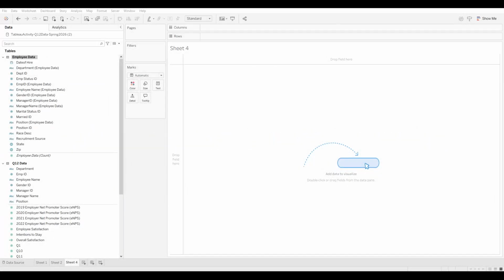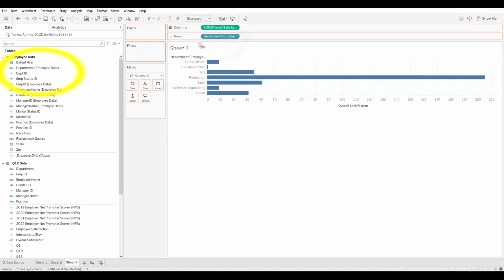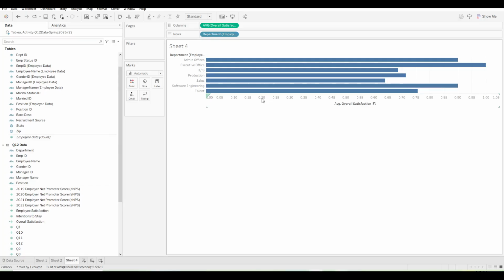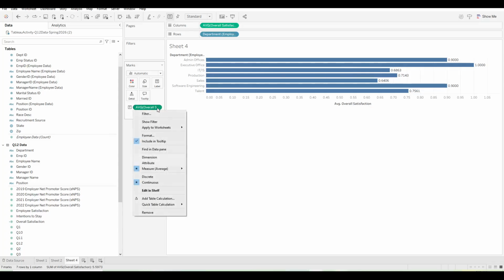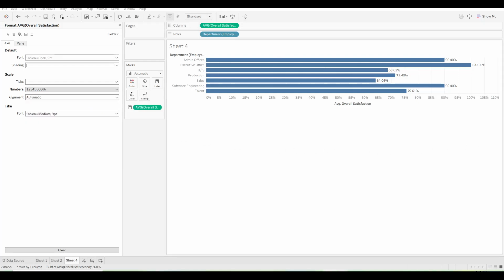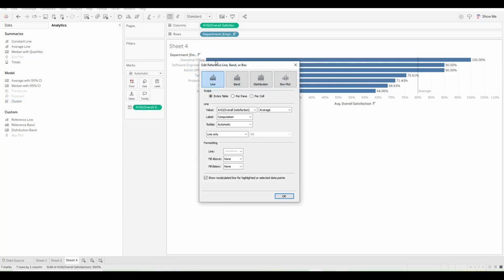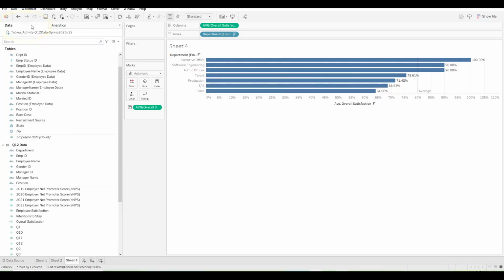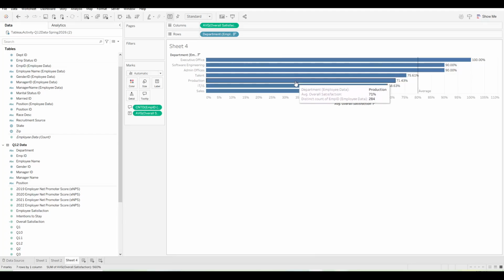02 Bar Chart